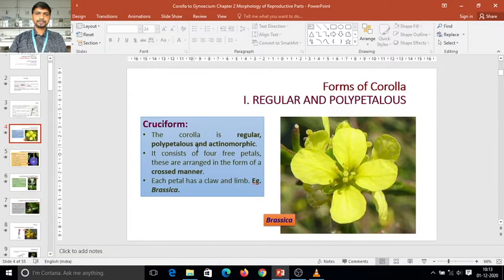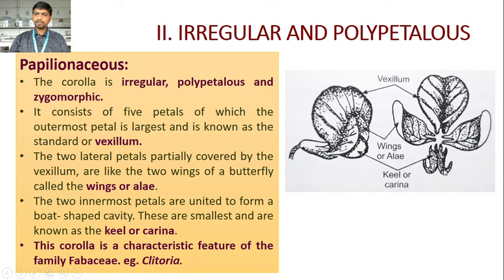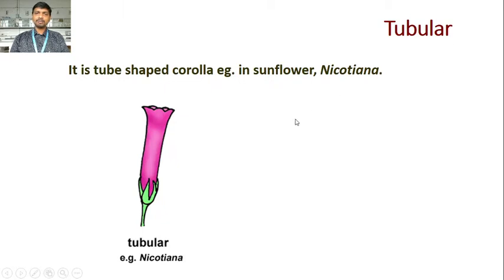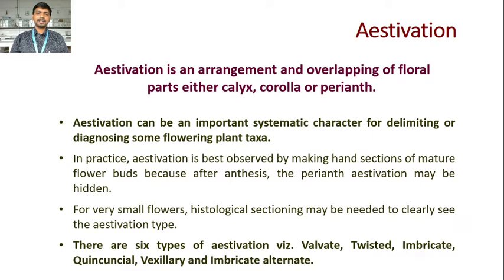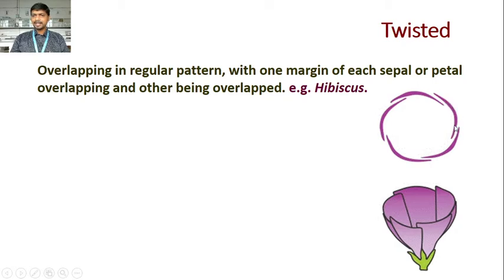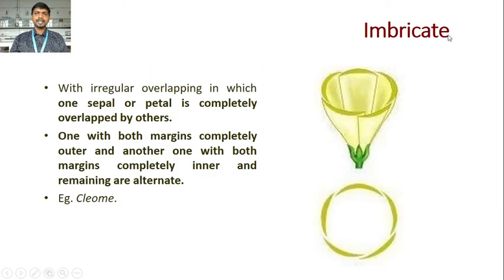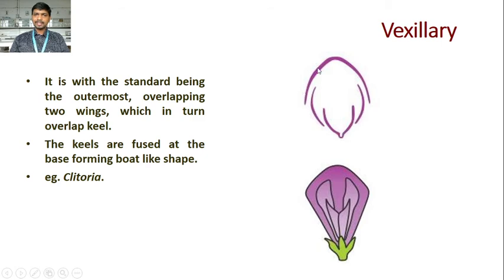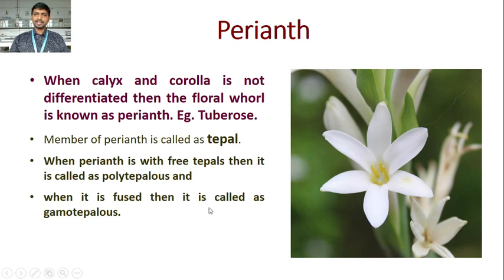Lecture 12 FY BSC Chapter 2 Morphology of Reproductive Parts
Corolla Forms- Tubular & Campanulate
Aestivation & Its Types